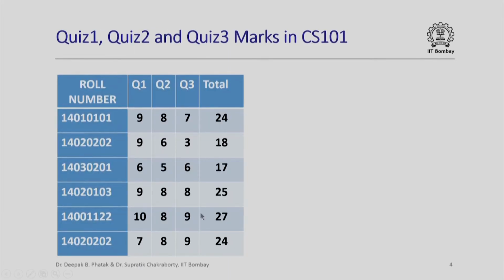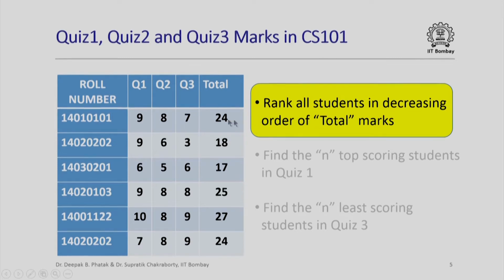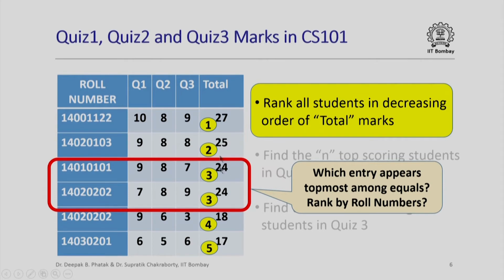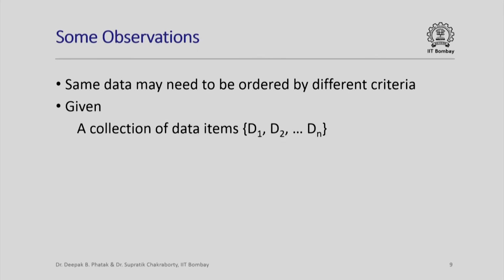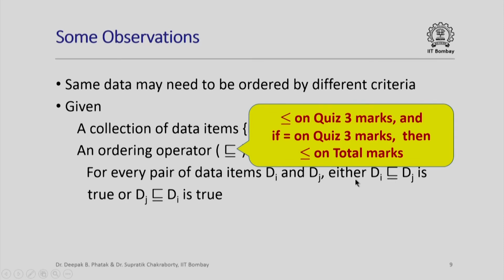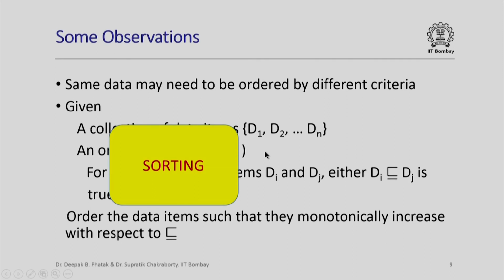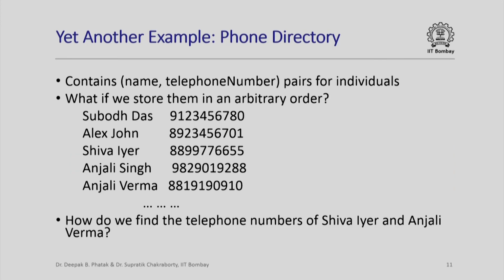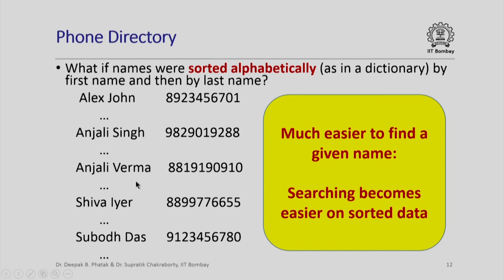CS101x S423 Sorting Some Motivation IIT Bombay